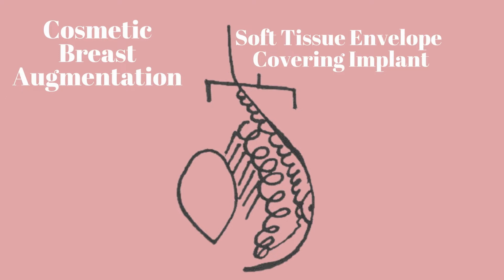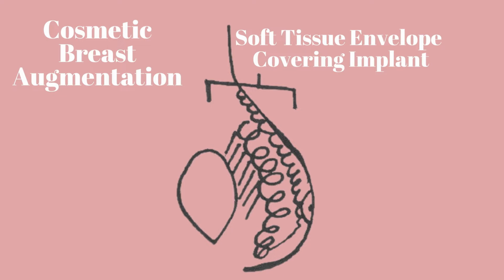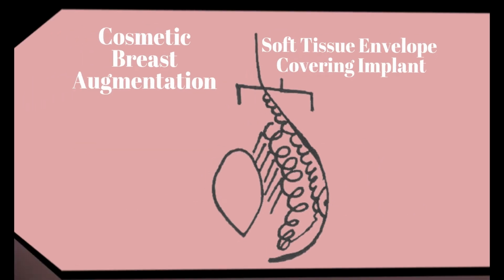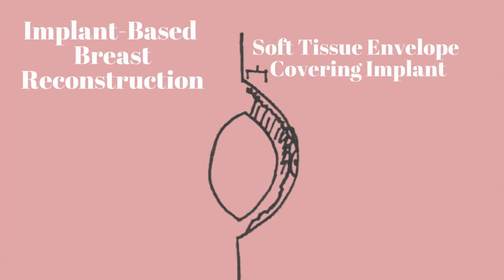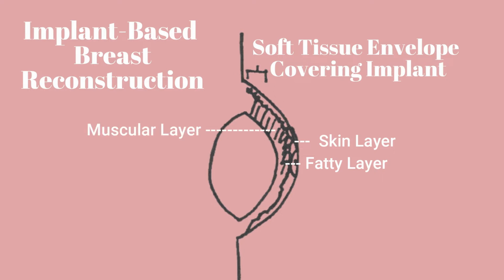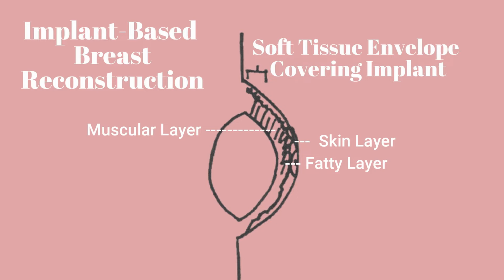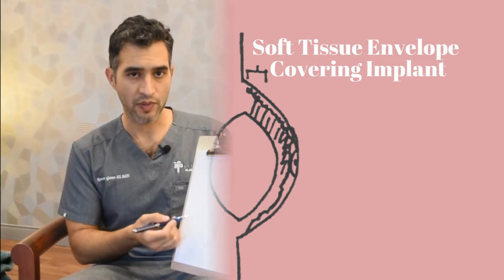What's the Difference Between Implant Breast Reconstruction and Breast Augmentation?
Many patients believe their final results following implant-based breast reconstruction will be just like the results they see on women who have had cosmetic breast augmentation surgery.

Dr. Garza explains why results are typically much different in this video.

About PRMA Plastic Surgery:
PRMA specializes in microsurgical breast reconstruction and performs over 700 DIEP flaps per year. Patients are routinely welcomed from Texas, throughout the US, and across the World.

We are in-network for most US insurance plans and we do not balance bill.

PRMA | Center for Advanced Breast Reconstruction
San Antonio, Texas